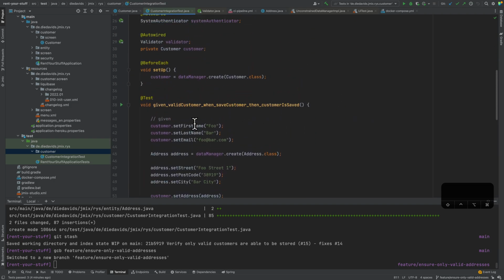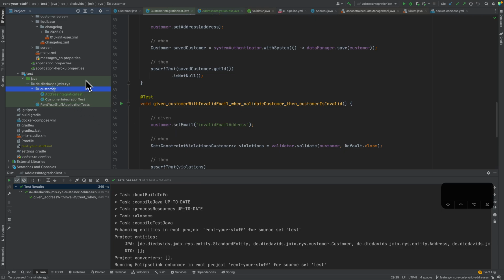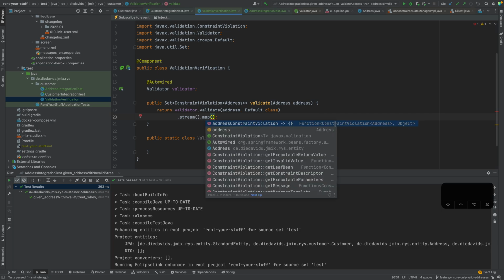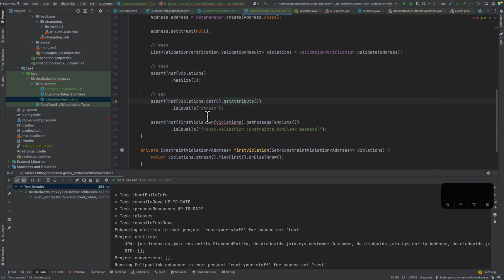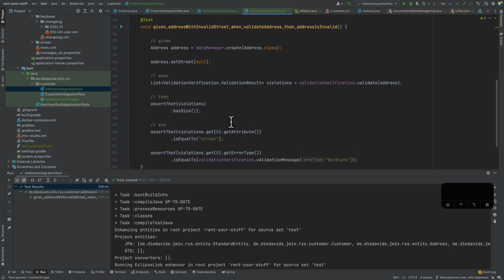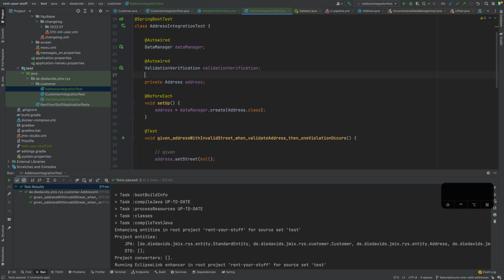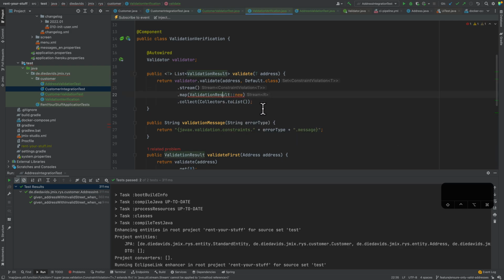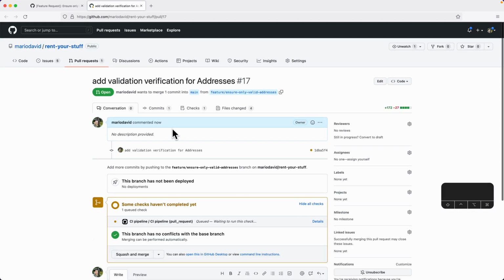[Jmix rent-your-stuff] #7 - Ensure only valid Addresses can be stored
Issue #7 - Ensure only valid Addresses can be stored

In this issue we will implement the second test case, which is dealing with the Address entity.

* test validation of Address entity
* create ValidationVerification Test API abstraction, to more easily test for validation violations
* split test cases to check one aspect on every test
* refactor CustomerIntegrationTest to use the new ValidationVerification Test API
* make ValidationVerification more generic through Java generics